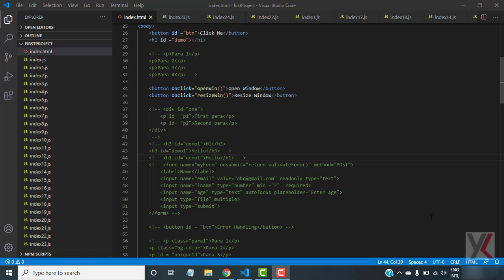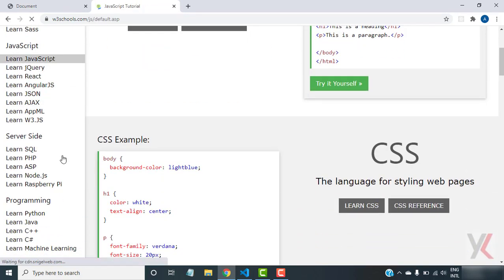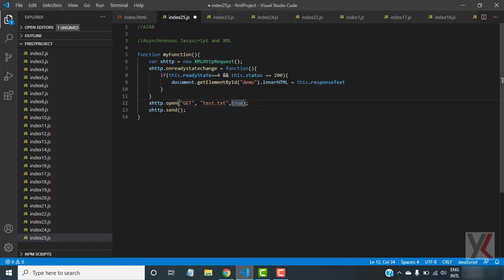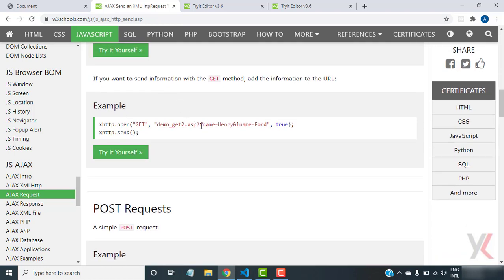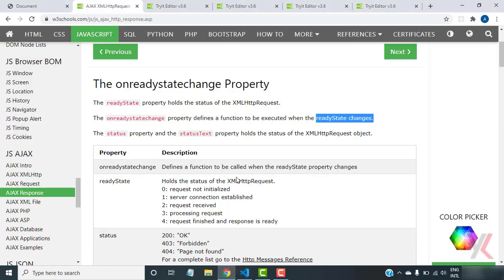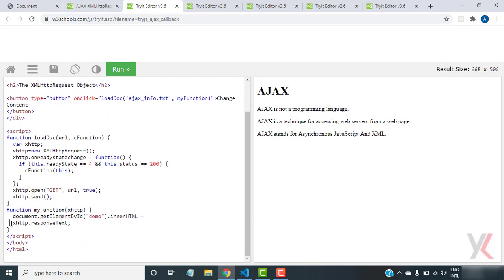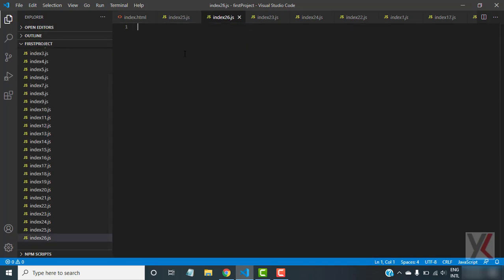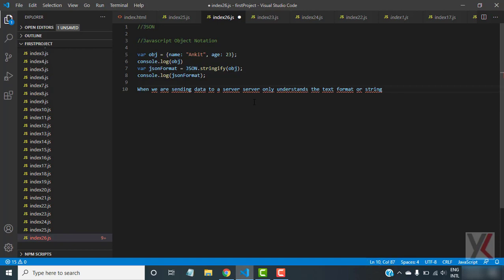JavaScript - Part 18 | Website Design and Development | Innovative iClass - YISPL